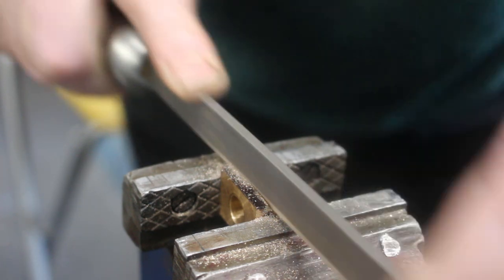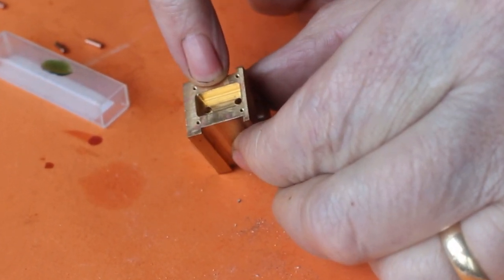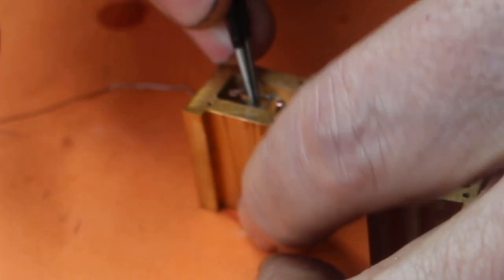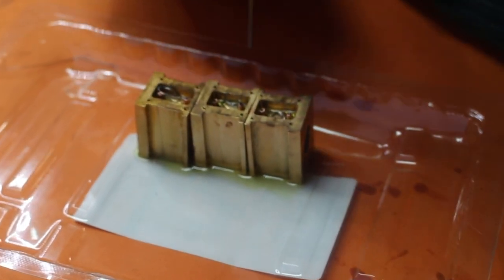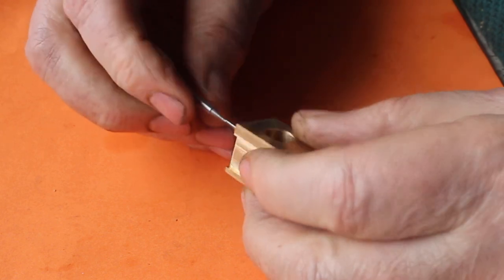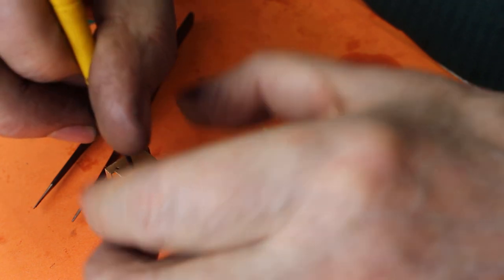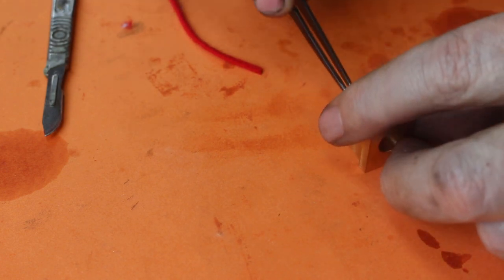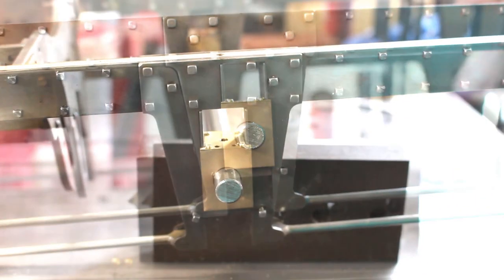Lion - Locomotive Steam Engine Build pt.34 - Axle Boxes - Lubrication & Covers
In this video I continue with the Axle Boxes for my 5" Gauge Lion Locomotive, add a lubrication system and make the Axle Box Covers.